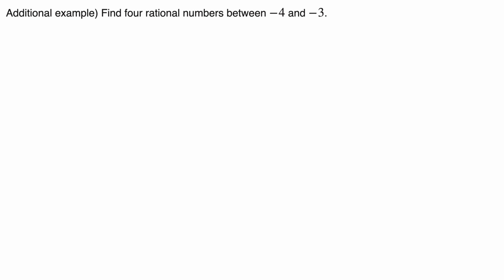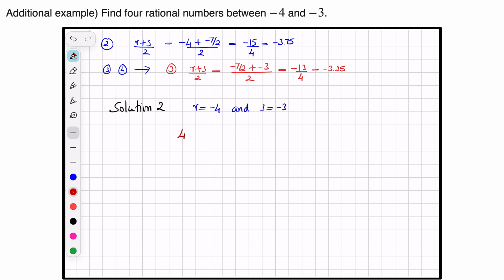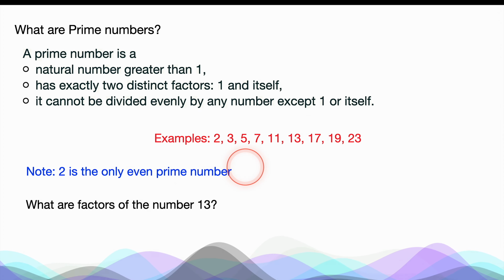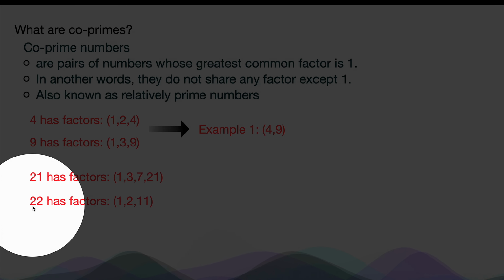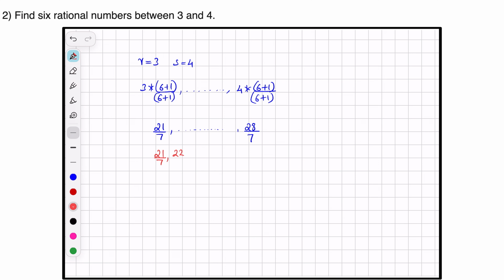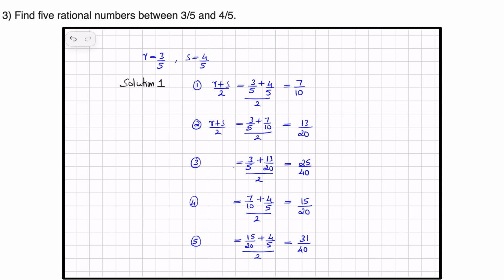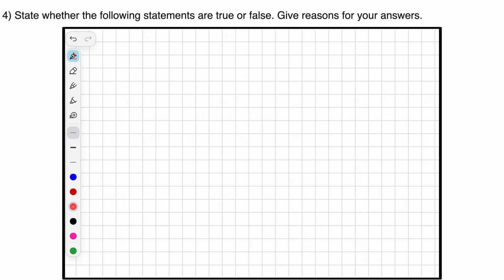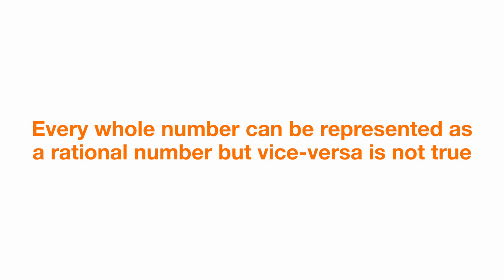9.MATH.A3 | Number Systems | CBSE Class 9 | Chapter 1 | MATHEMATICS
We continue from the lecture (9.MATH.A2). Use English (India) subtitles.

In this lecture, we solve a problem with negative numbers, briefly recall Prime, Composite, and Co-prime,s and Exercise 1.1 is discussed.

00:00 Lecture overview
01:16 Additional example
07:04 Prime numbers
09:45 Composite numbers
11:41 Co-primes
14:46 Exercise 1.1

Images and video clips from Pexels.com

About:
agnavil - Gnanam, Dhyanam, Anandam
Created & Presented by
Dr. Deepak Vilayil,
PhD, IIT Madras,
ME, BITS Pilani